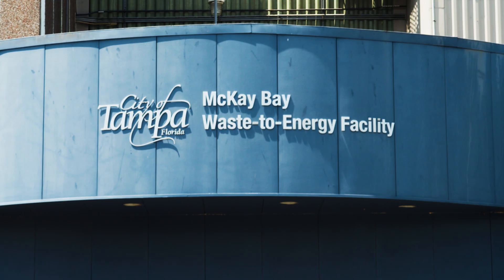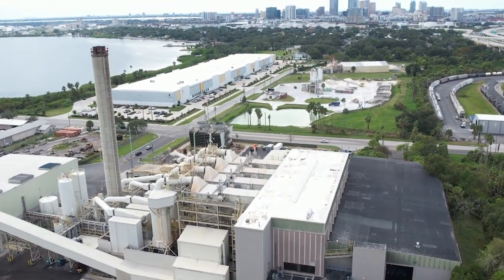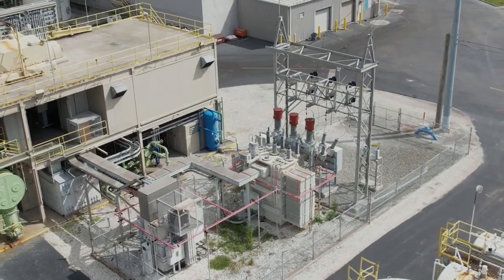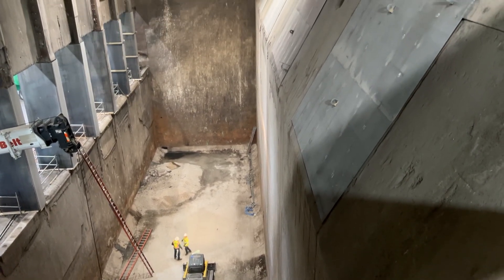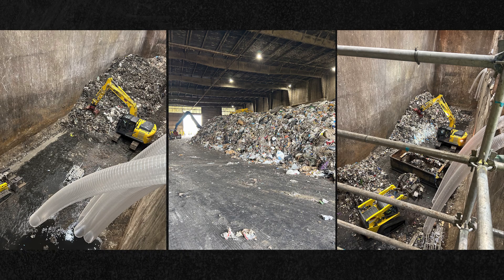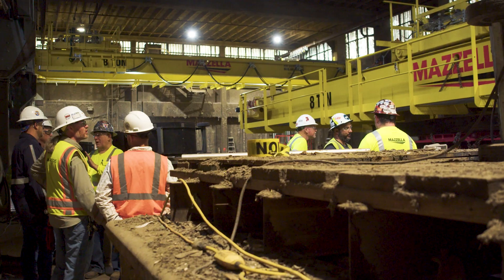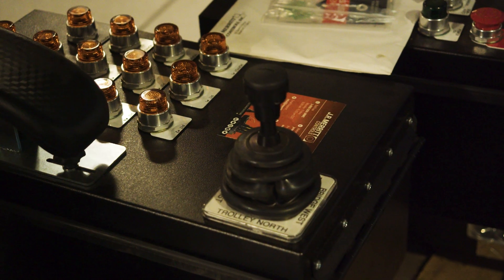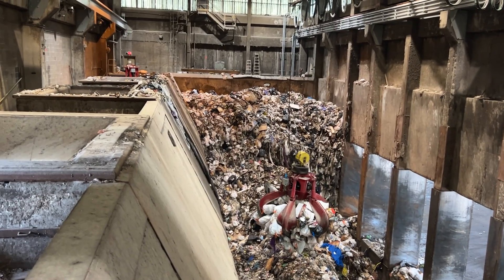Impossible Crane Upgrade? How Tampa Solved an Engineering Nightmare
How do you modernize a 40-year-old waste-to-energy plant with outdated cranes, a 30-foot deep pit, and a concrete roof you can't remove? Discover the innovative solution in this Mazzella case study from the City of Tampa.

We explore how a team of engineers and crane experts tackled seemingly impossible challenges, including the logistical nightmare of working over a 30-foot deep pit to revolutionize an aging trash-to-power incinerator facility with new overhead high-production cranes. This video offers insights for Operations Managers, Maintenance Directors, Production Leaders, EHS professionals, and City Officials facing complex modernization projects in their own facilities.

What You'll Learn:
• Creative approaches to upgrading legacy waste management infrastructure
• Engineering solutions to overcome unique structural obstacles in crane replacement and modernization projects
• Strategies for prolonging the lifespan of critical infrastructure
• How semi-automated cranes enhance operational efficiency
• The crucial role of safety and collaborative engineering in complex projects

Whether you're managing a waste-to-energy plant, confronting a challenging engineering dilemma, or seeking to update your overhead crane systems, this case study provides essential knowledge for informed decision-making and operational improvement.

See how this innovative project not only resolved immediate issues but also extended the facility's operational lifespan for decades to come, significantly reducing downtime, boosting overall efficiency, and providing electricity to over two million homes.

Questions about applying these solutions to your facility? Reach out to our team of experts!

If you are looking for more information on overhead cranes and cutting-edge industrial solutions, explore our additional resources below.
FREE DOWNLOADS:
Overhead Crane & Hoist Service E-Book: A Guide to Upgrades & Modernization

10 Things to Consider When Selecting an Overhead Crane for Your Business Checklist

Overhead Cranes E-Book: Overhead Cranes From Top To Bottom
The Process for Ordering an Overhead Crane: Quoting and Consultation

The Process of Ordering a Crane: Engineering, Fabrication, and Installation

Overhead Cranes 2.0: How Automation is Revolutionizing Crane Safety

6 Signs it’s Time to Upgrade and Modernize Your Overhead Crane

Upgrading Your Overhead Crane’s Capacity: What You Need to Know

Installing an Overhead Crane in an Existing Building Structure

5 Common Problems with Overhead Cranes and How to Avoid Them
In this video
0:00 - How Does a Waste-to-Energy Plant Work?
0:45 - Issues with the Old Cranes
1:09 - Logistical Challenges of Installing a Crane in a Waste-to-Energy Facility
1:29 - How do you install a crane over a 30-foot pit?
2:23 - Benefits of the New Cranes for the City of Tampa